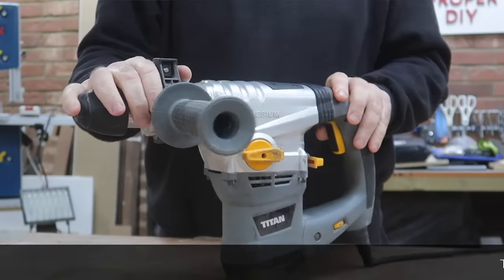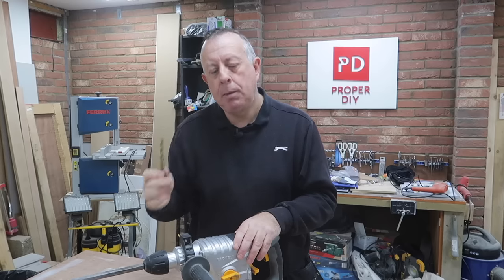Don't Buy Just a Hammer Drill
No all Hammer Drills are equal! Ever had problems drilling to hard material like concrete and brick? Don't just buy a hammer drill...

🧰 The tools and equipment I use

Amazon links to the equipment used in this video...

UK Links:
► Einhell Rotary Hammer Drill
► Ruyika 2000

US Links:
► Eneacro SDS plus
► Handife Hammer Drill